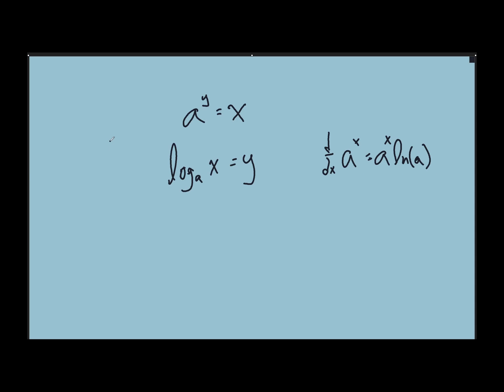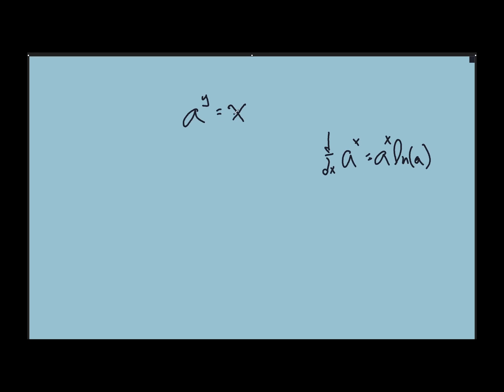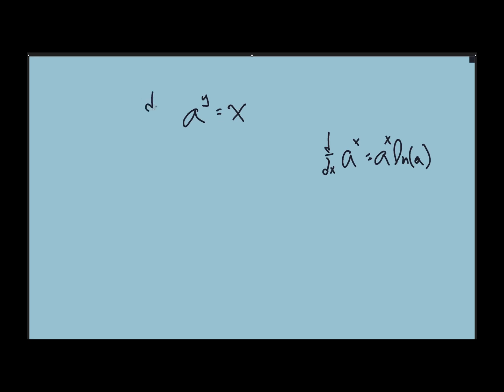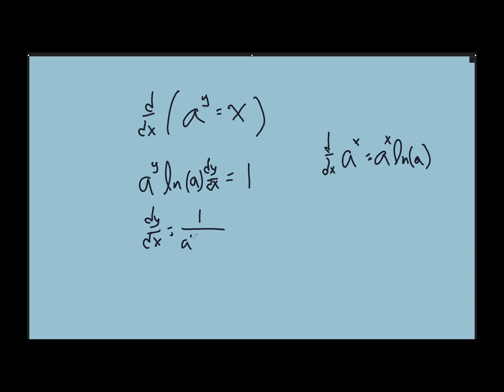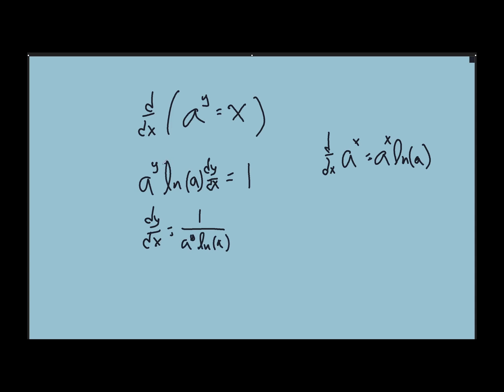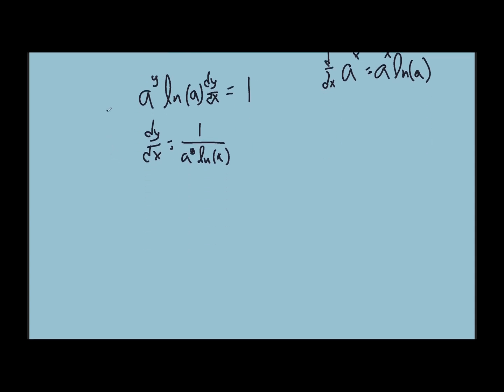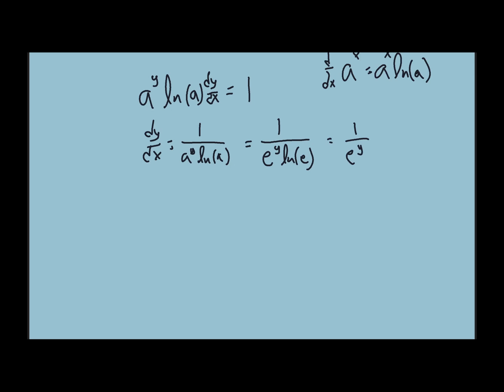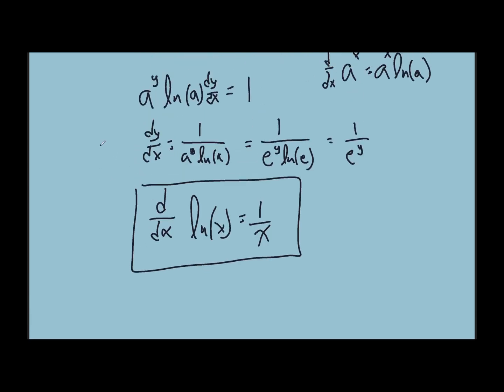Calculus Explainer : Derivative of natural log = 1/x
Convincing ourselves that natural log's derivative is simply 1/x